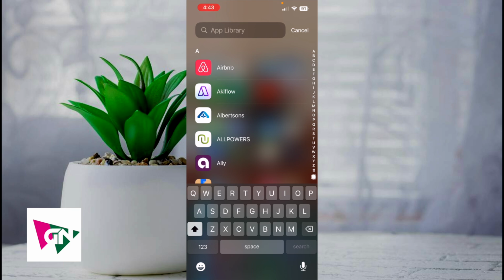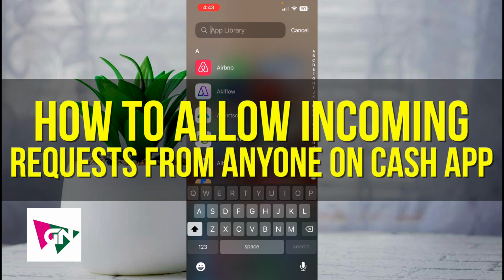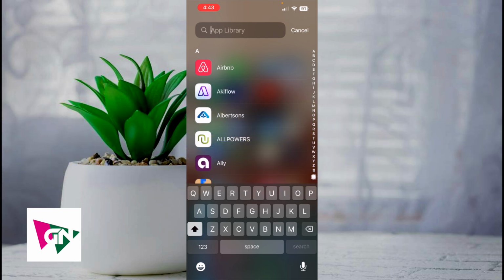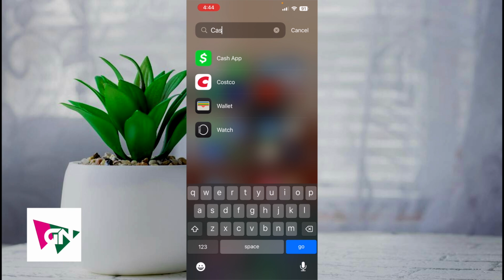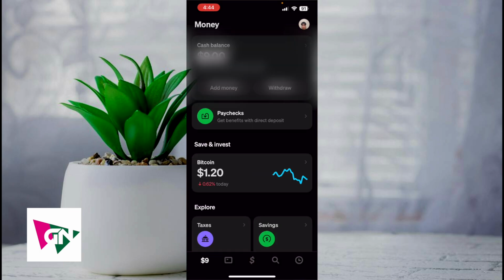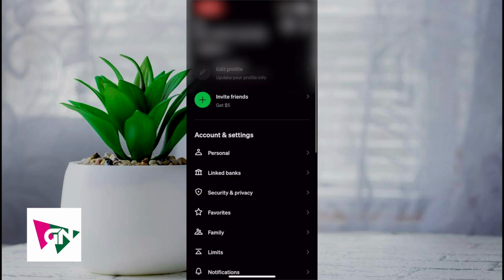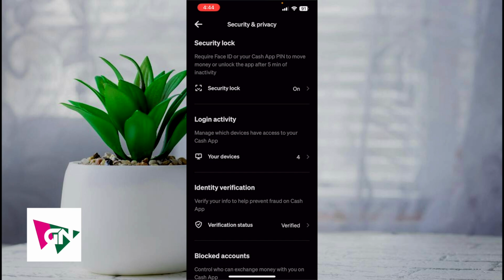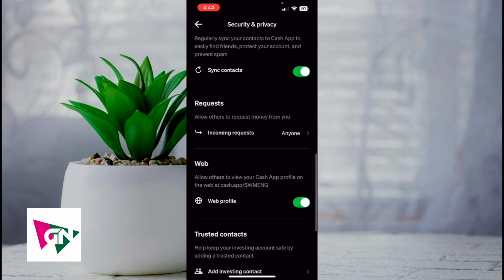How To Allow Incoming Requests From Anyone On Cash App: QUICK Guide!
In this video, we’ll show you how to enable incoming payment requests from anyone on Cash App. Whether you’re a business owner or just want to receive requests from a wider audience, this easy step-by-step guide will help you adjust your settings to accept requests from anyone. Stay flexible and make your Cash App experience work for you!